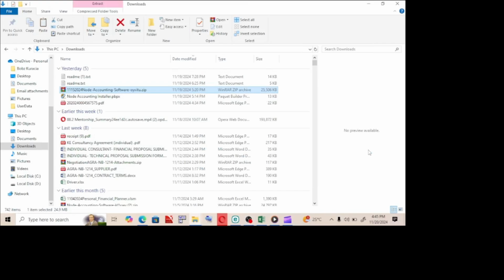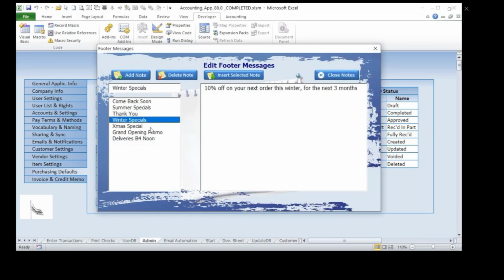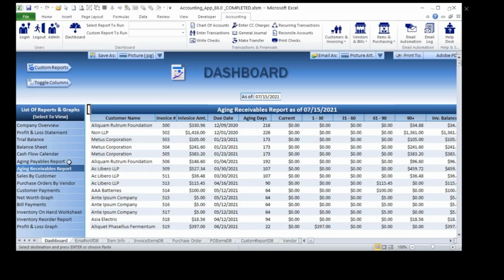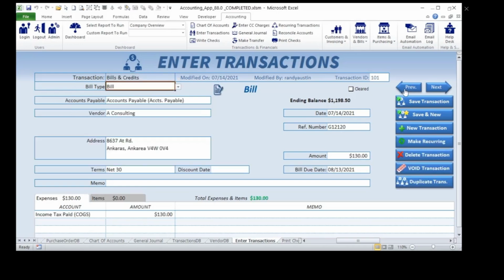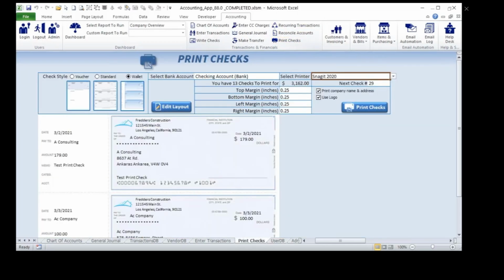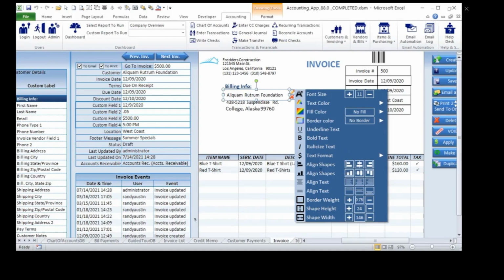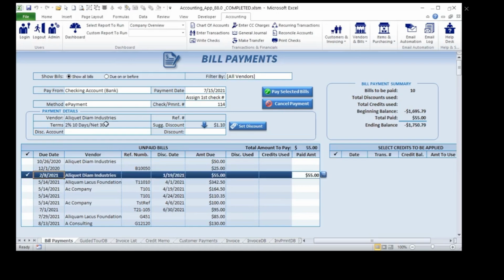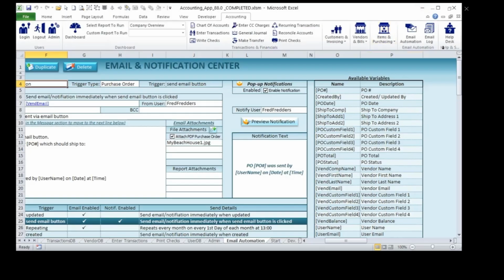Free Accounting App Features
Lets take a tour!! Please find a great companion for all your business financial accounting needs.
Get a free software or a very affordable paid version fully built in Excel and allows a multi-User ERP environment. Multitasking programming with cell level updates allowing various users to update the same excel sheet. You will love this very friendly Graphical User interface based on Microsoft Excel. checkout various Accounting and finance free products give a like and feedback on how we can improve these products.